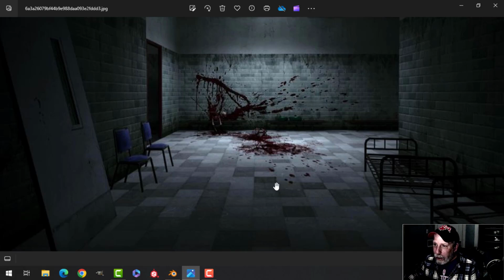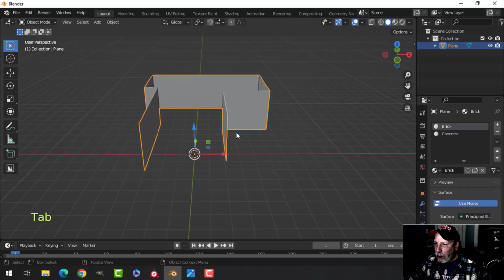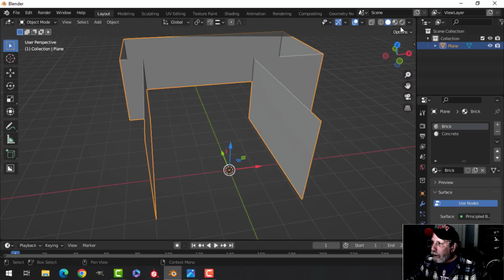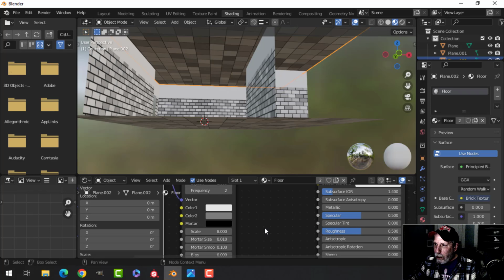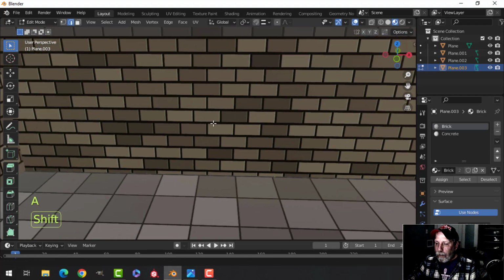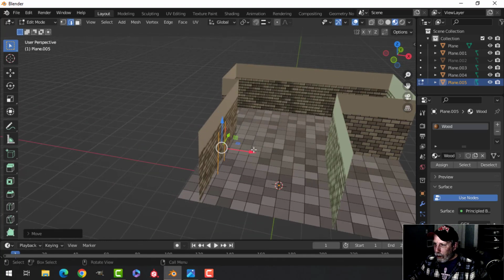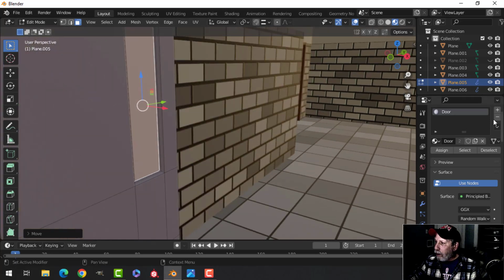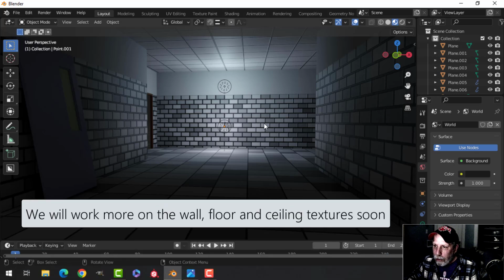BLENDER: DARK HALL (PART 2: MODELING)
DARK HALL

Welcome to Part 2 of the DARK HALL series.  In this video, I block out the hall and use brick texture to create "temporary" materials for the floor, walls and ceiling.  We will modify those textures in the future adding some damage, grunge and dirt.  I also model the door frame and door and add a couple of lights to begin lighting the scene.

In the next video, I will begin to model the various additional objects in the hall such as the chairs, bed frame and ceiling light.

In case you missed my discussion in Part 1 of this series, I am going to texture this in Blender only (potentially with some additional images brought in for grunge, blood stains, etc.).

Part 4 (Modeling Bed Frame)
Part 5 (Modeling Ceiling Light)
Part 8 (Brick Wall Material)
Part 9 (Final Render Chat)